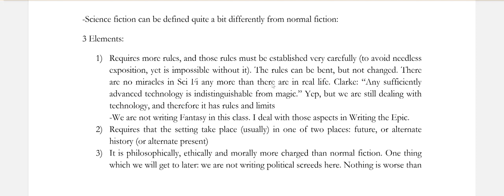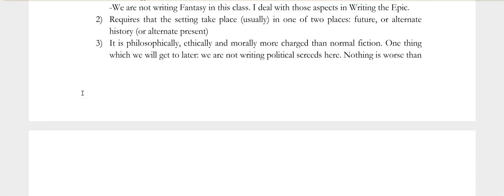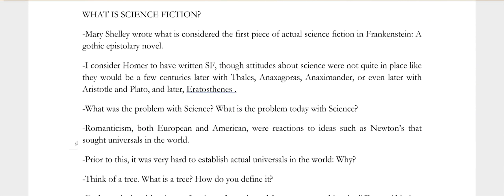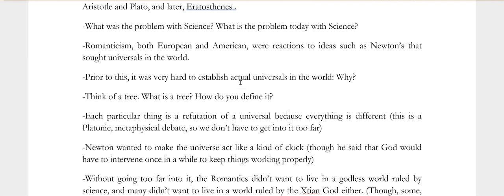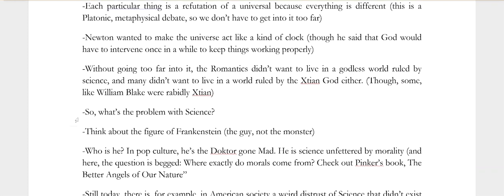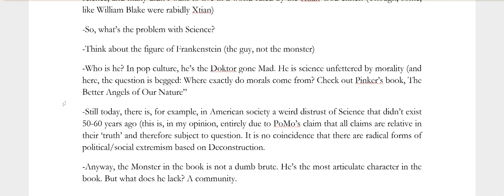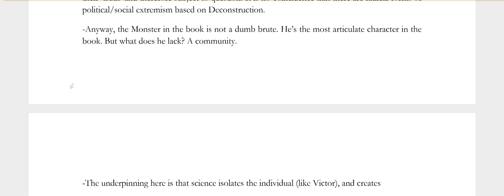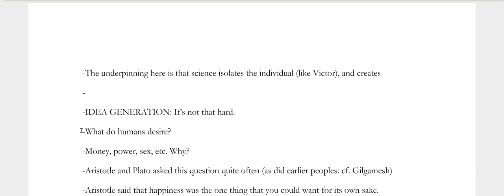SF LECTURE 1